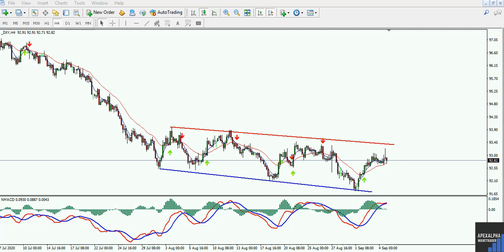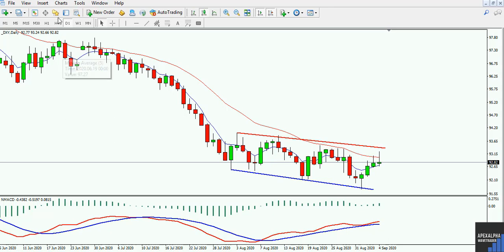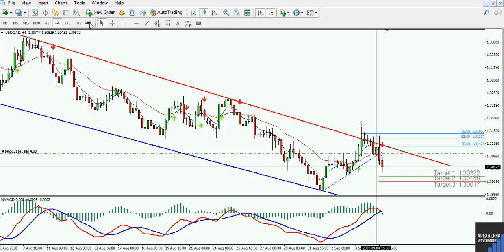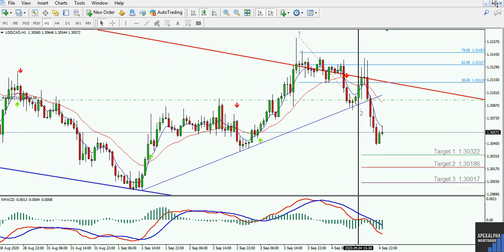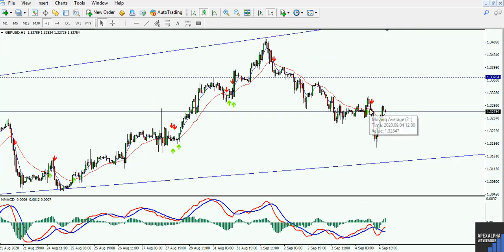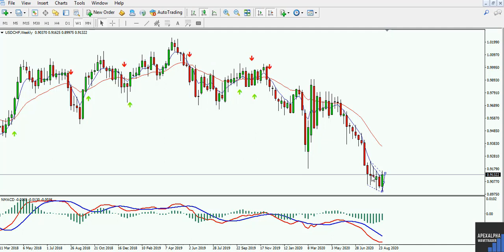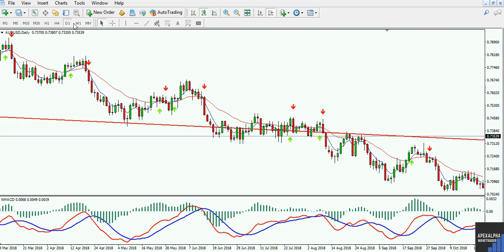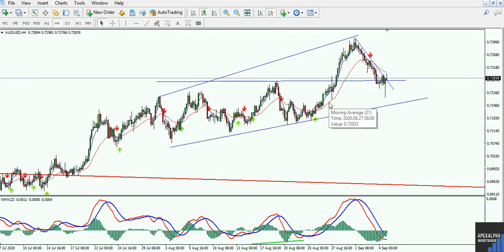Sept 05 2020 Weekly Analysis for DXY/Majors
A look at what's setting up for the second week of September 2020 in the currency markets. Enjoy!

Happy trading!